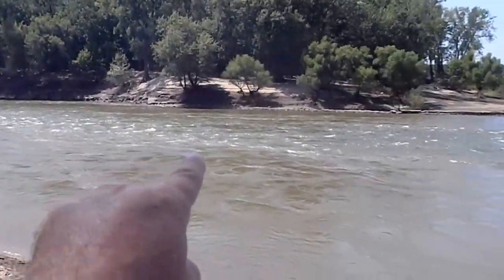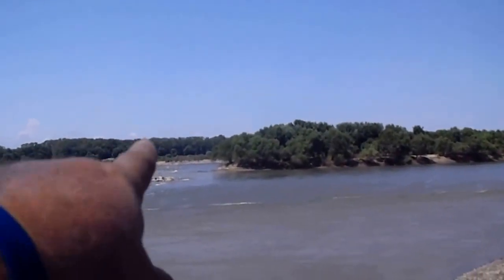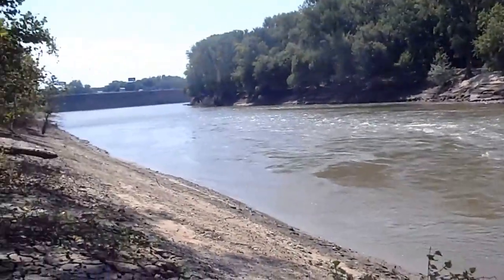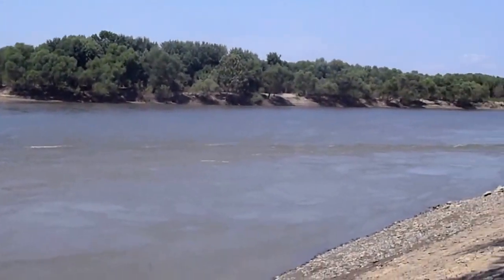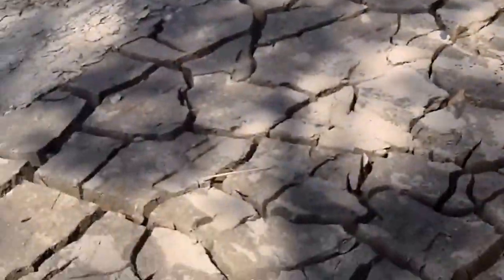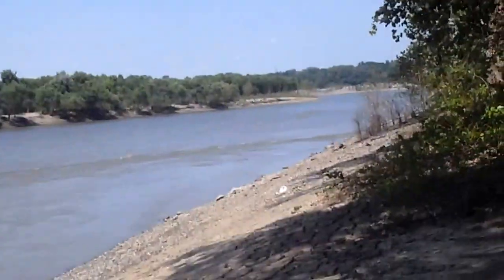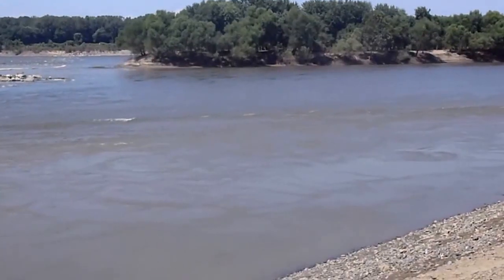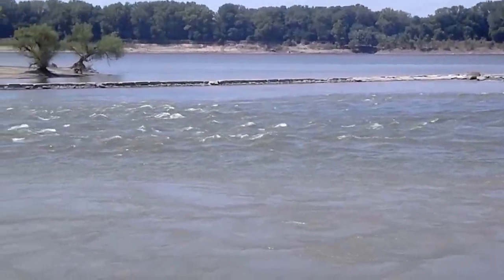Recon McAlpine Discharge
Public access area at Shippingport Island, McAlpine Locks, Louisville, Ky.  Came down to check water conditions before making a gear run up to the beach at Goose Island.   Faster than several kayak crossings.  Lock down McAlpine, then 5 minutes to the beach.  Good times.